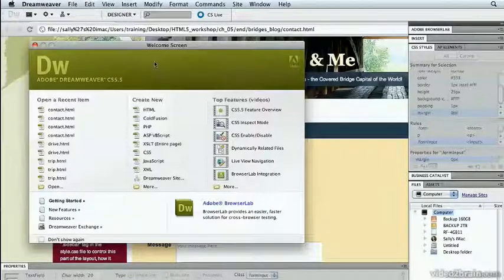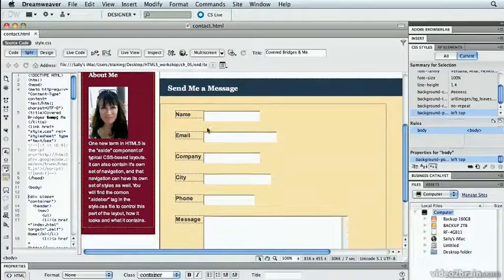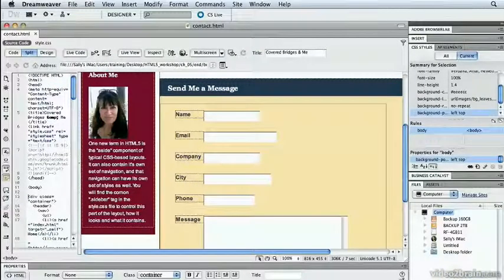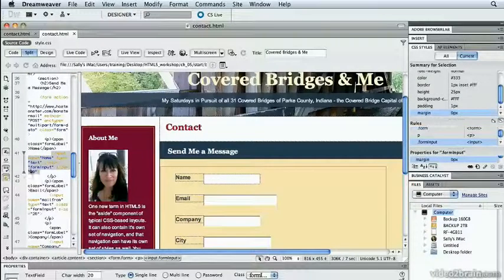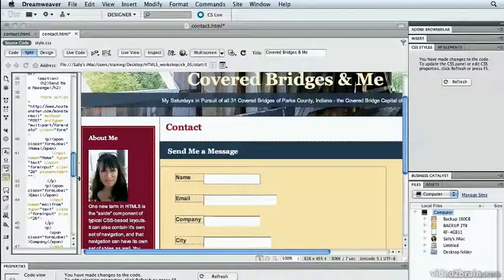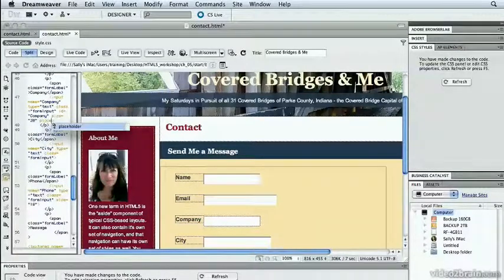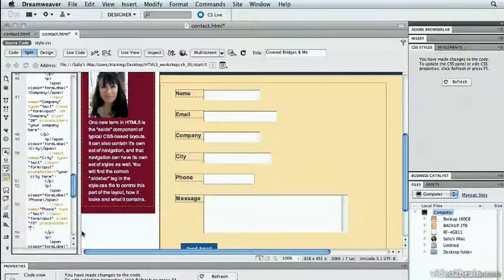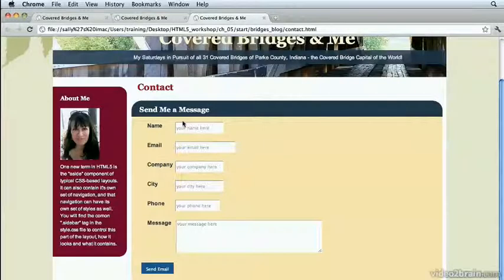Designing an HTML5 Form Part24of37.mp4